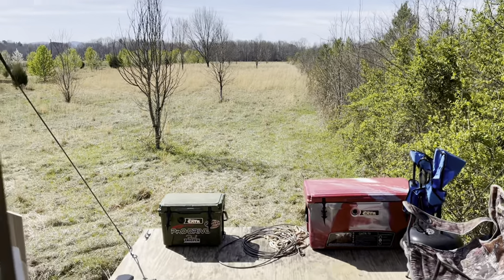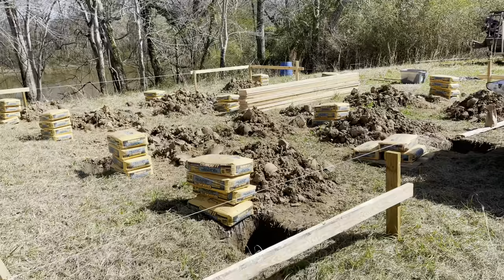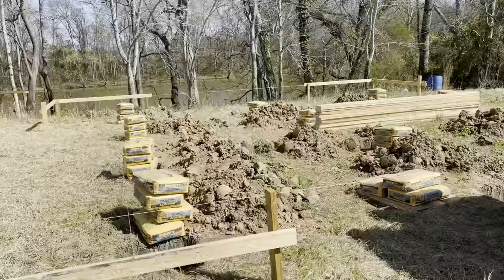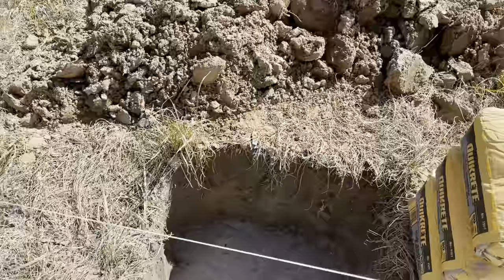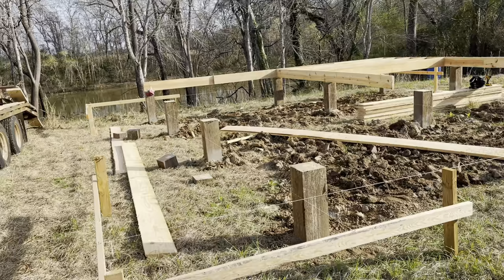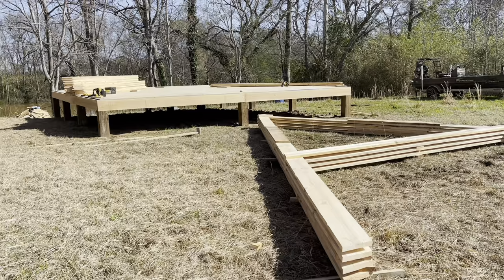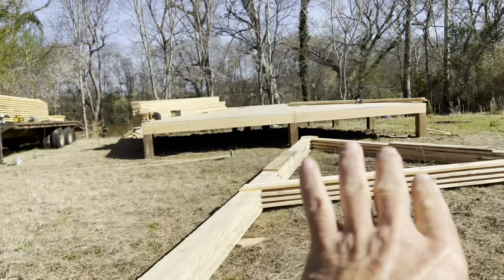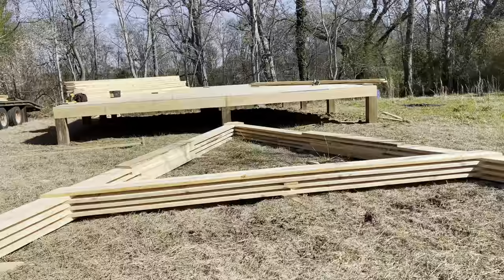New A-frame build: Foundation, floor joist, and rafter construction